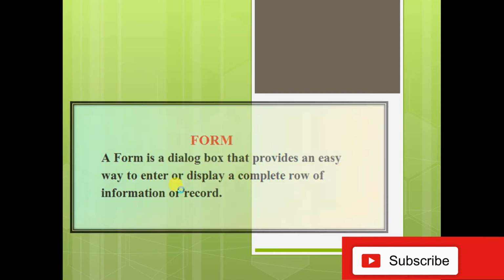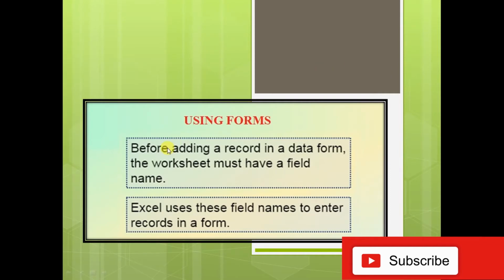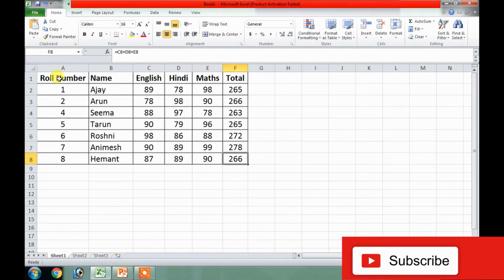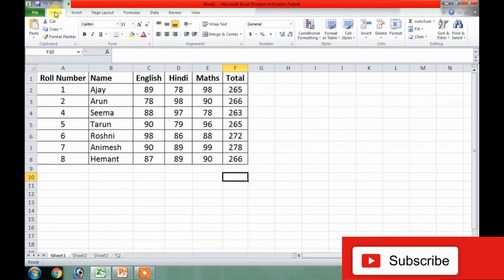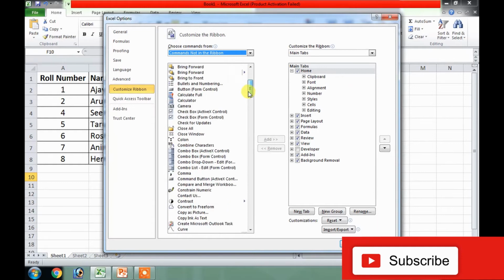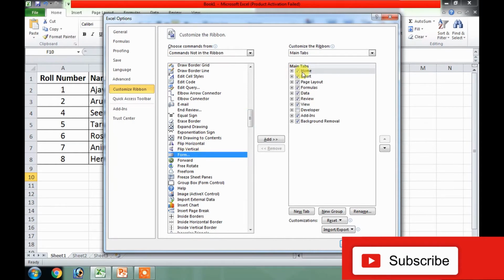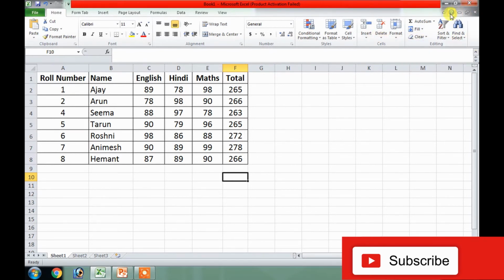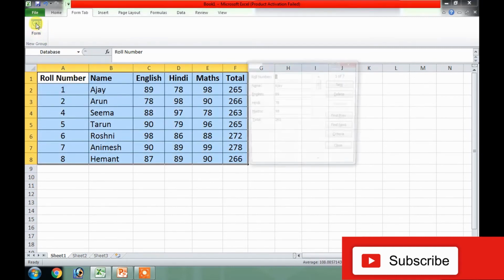Microsoft Excel | Using Forms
Using Forms to enter data in Database while working in Excel actually an easy and interesting way.

Forms provide us an interactive way to enter data in Database tables of Excel. These forms can easily be created and processed in Excel and play a vary important role in data handling.

While working with forms we need to do certain settings to avail the feature of form which is directly not visible in the tabs.

After availing it, just select the table and use forms with multiple operations and exciting features.

Data Traversing
Record Searching
Adding or Deleting Record  etc.